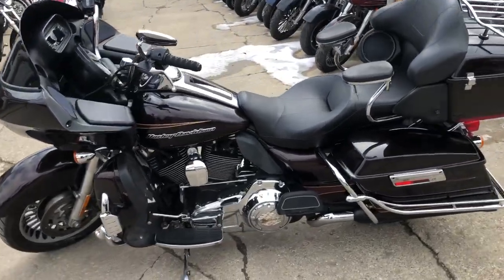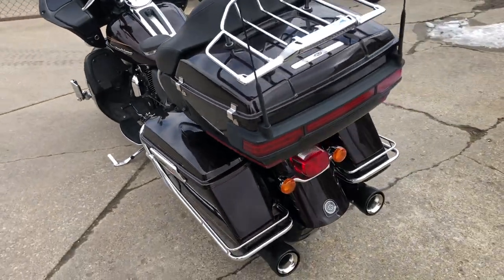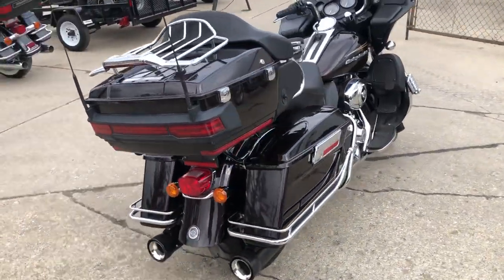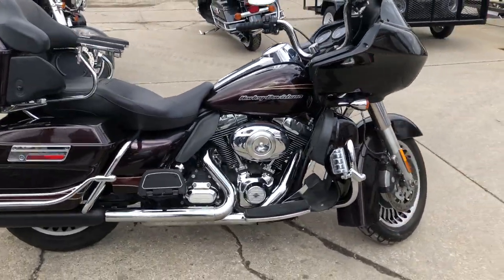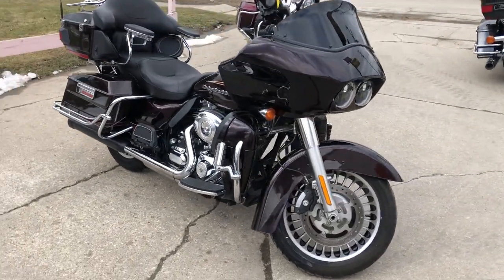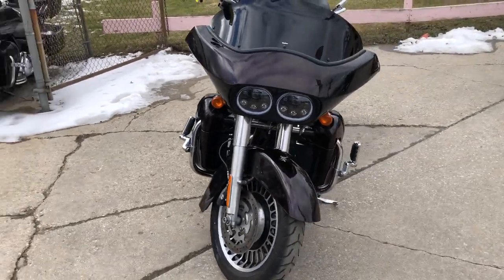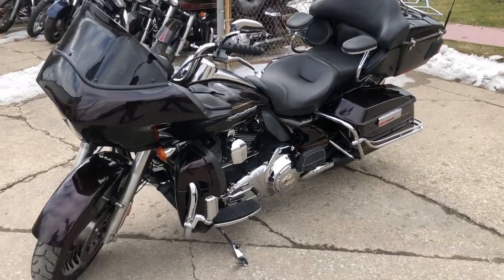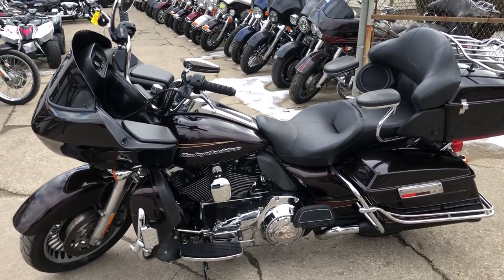USED 2011 HARLEY ROAD GLIDE ULTRA FOR SALE IN MI U6771